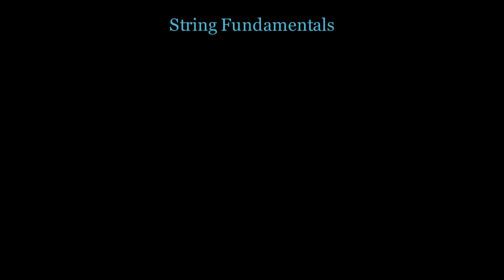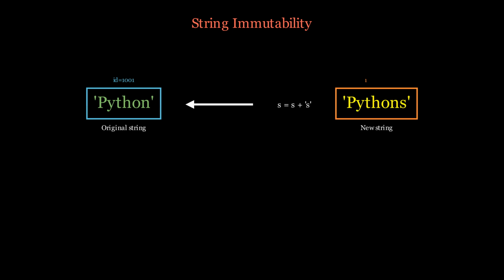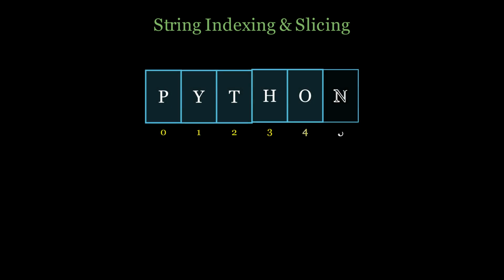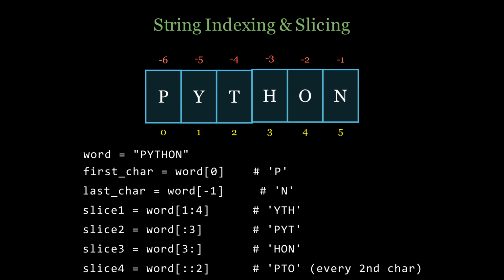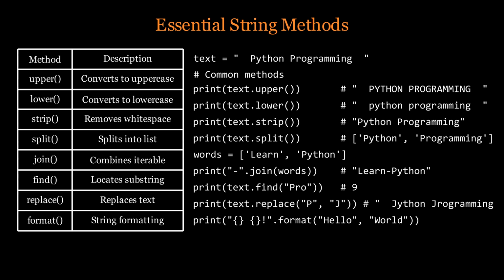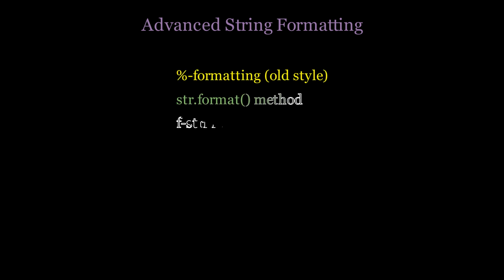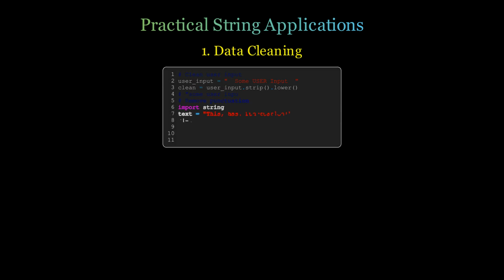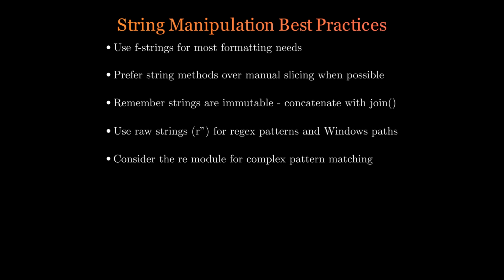String Manipulation – The Hidden Power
Strings are more powerful than you think! Learn slicing, joining, formatting, and more.